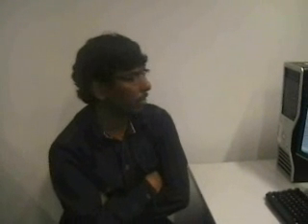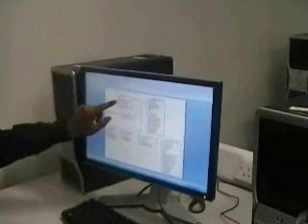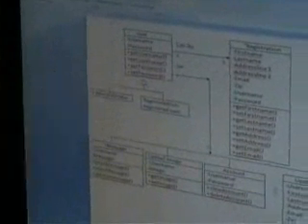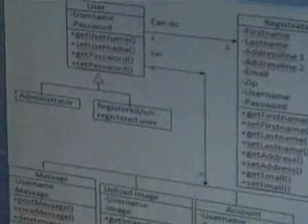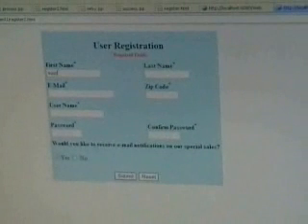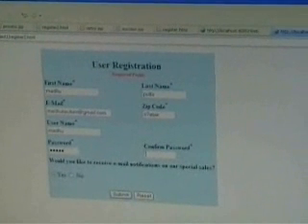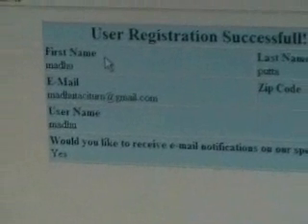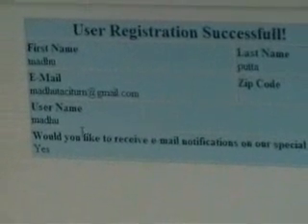putta2 et al